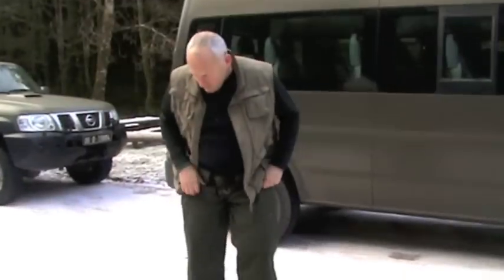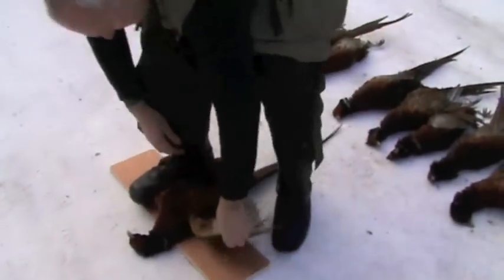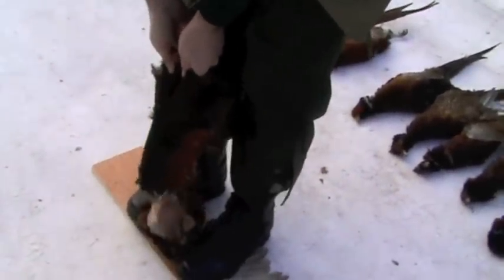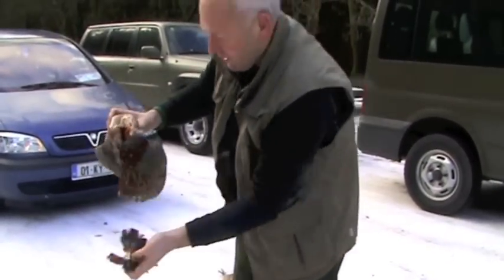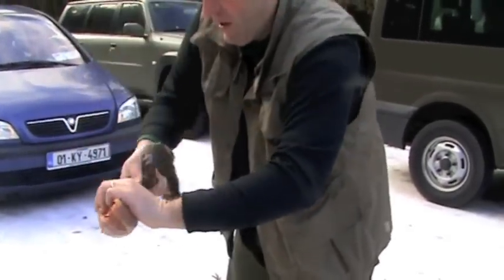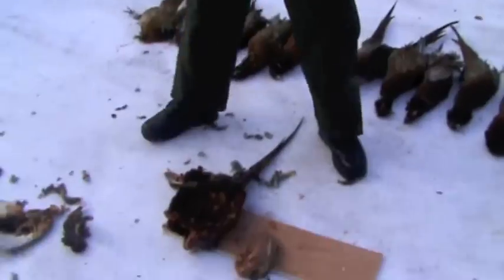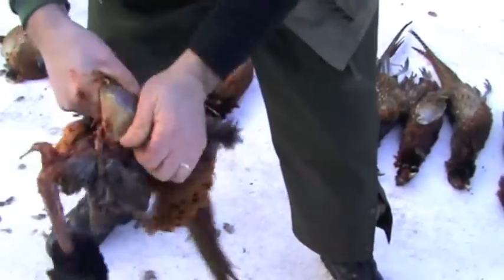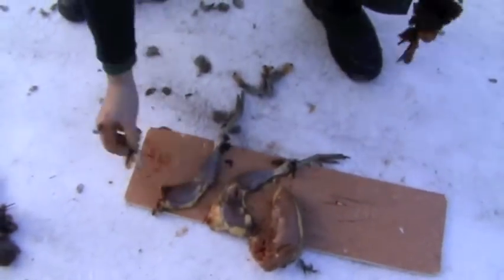How To Skin A Pheasant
One of the members of the Rathcormac Gun Club gives a quick demonstration on how to skin a pheasant.